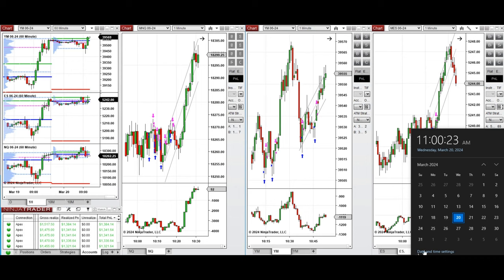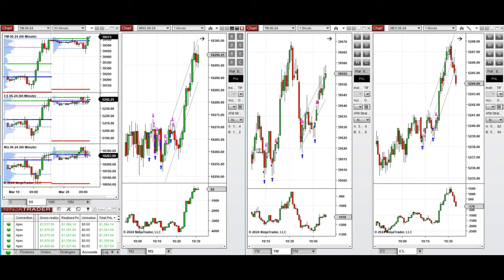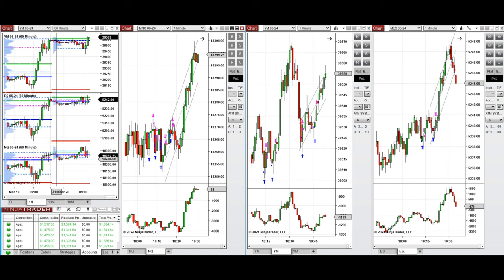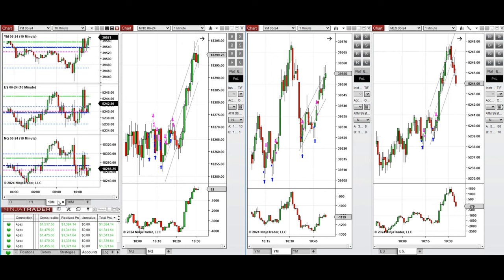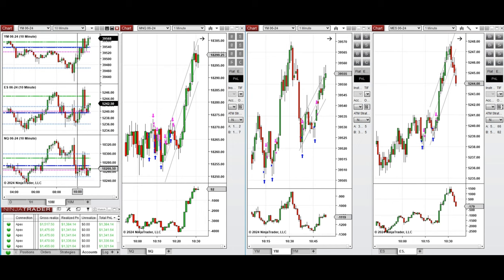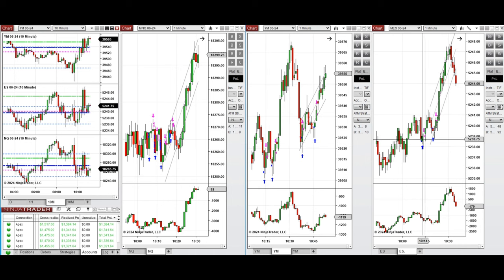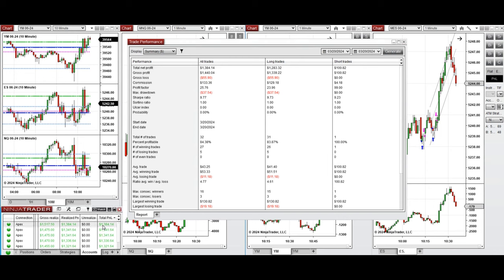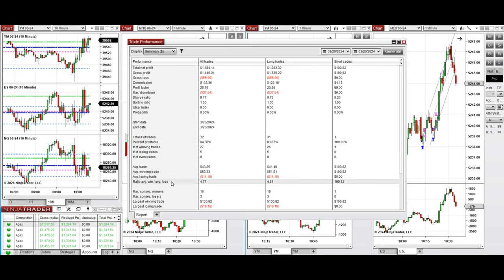Price Action Algo Trading Journal: Nasdaq, Dow Jones, and S&P500 Futures - 20 March 2024